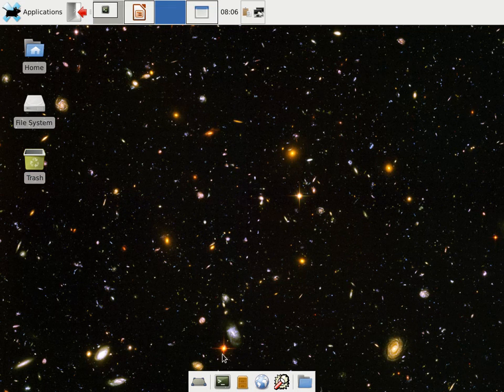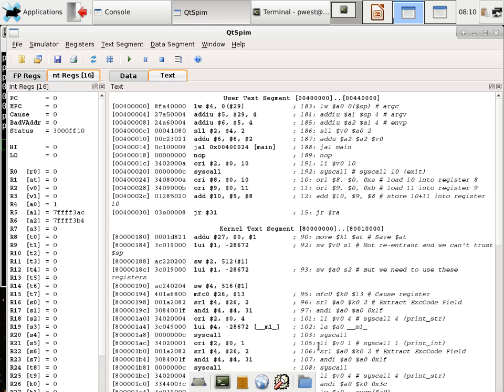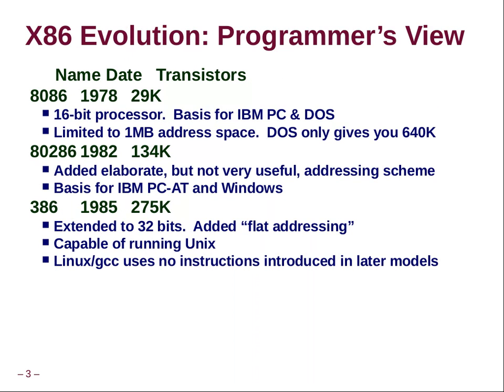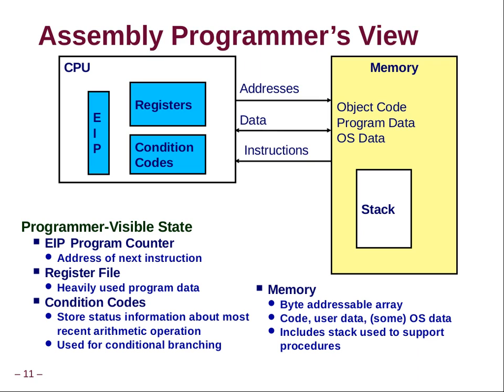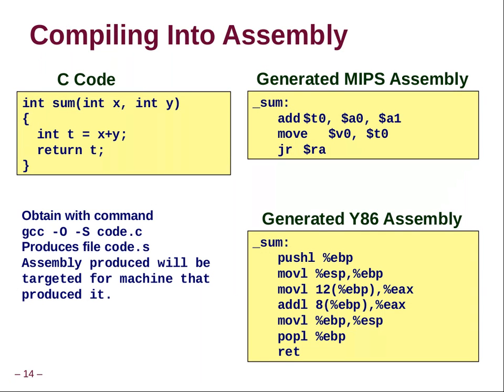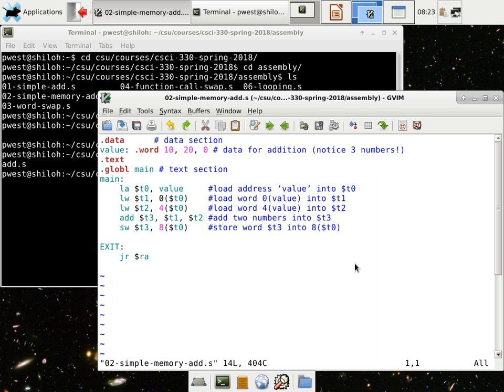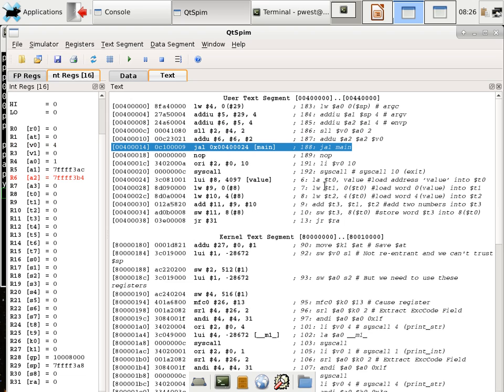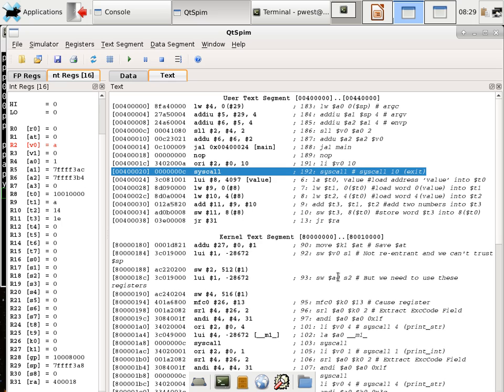csci 330 spring 2018 day08 01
Assembly part 1